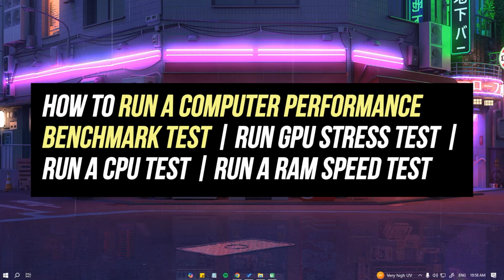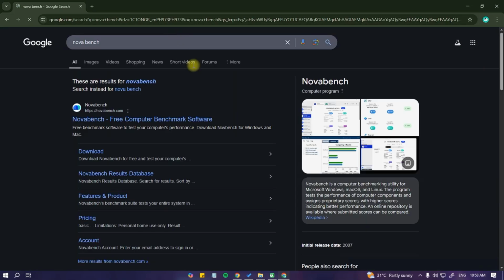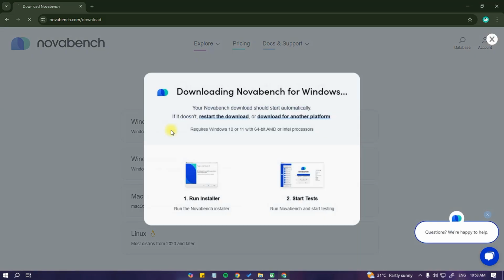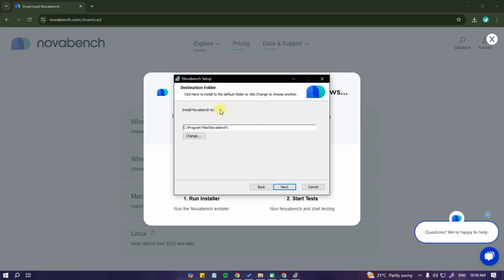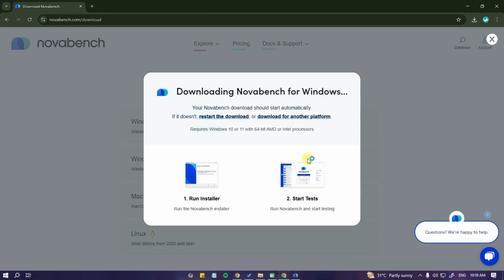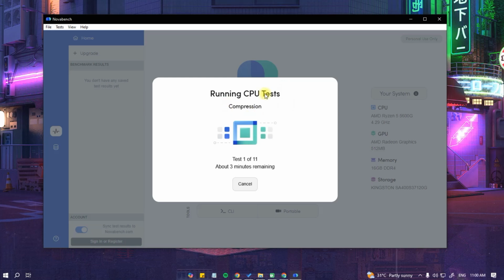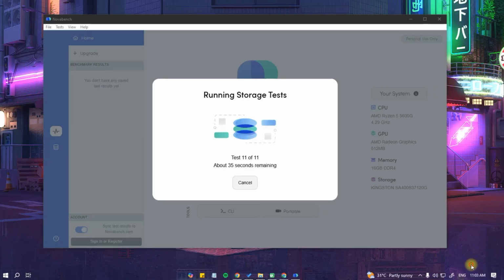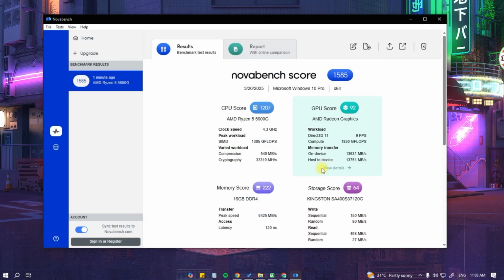How to Run A Computer Performance Benchmark Test | Run A CPU and GPU Stress Test | RAM Speed Test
Learn how to run a computer performance benchmark test with this easy step-by-step guide. Discover how to stress test your CPU and GPU, check RAM speed, monitor temperatures, and evaluate overall system performance. Perfect for gamers, PC builders, and anyone who wants to measure hardware efficiency, identify bottlenecks, and optimize their computer for maximum performance.